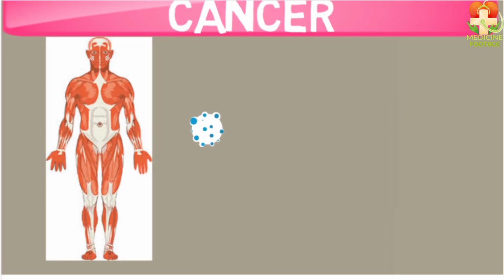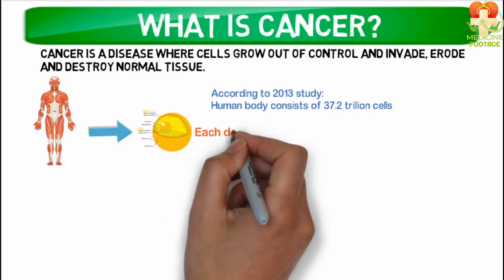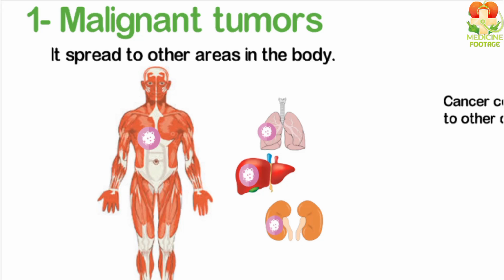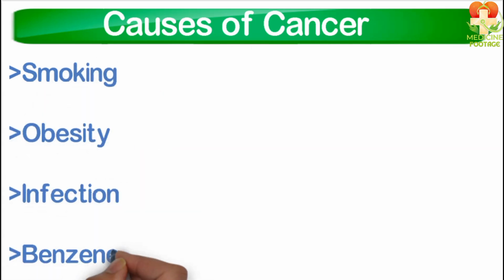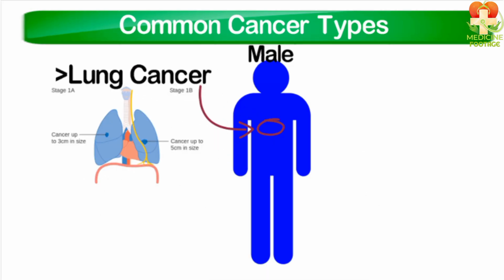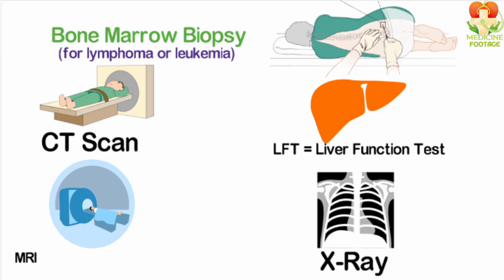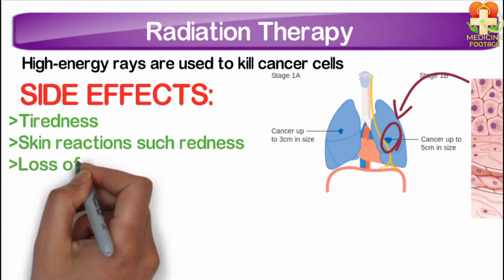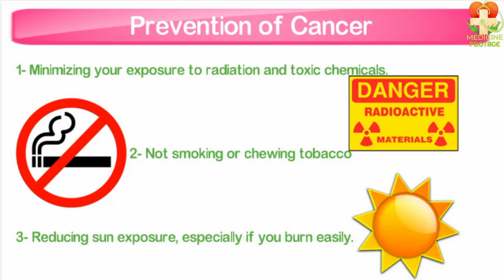Cancer Explained: Causes, Symptoms, Types & Prevention | Must-Know Facts!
In this video, we will break down everything you need to know about cancer, from how it develops to the different types and stages of the disease. You’ll learn how cancerous cells grow uncontrollably, what causes mutations, and how tumors form. We’ll also discuss common symptoms, risk factors, treatment options like chemotherapy and immunotherapy, and ways to prevent cancer.
What you'll learn in this video:
What cancer is and how it develops in the body
The different types of cancer (lung, breast, skin, blood, etc.)
How cancer spreads (metastasis) and affects organs
Common symptoms and early warning signs of cancer
Risk factors, including genetics, lifestyle, and environmental causes
How cancer is diagnosed and treated (chemotherapy, radiation, surgery, etc.)
Ways to prevent cancer and maintain a healthy lifestyle
If you want to understand cancer better, learn how to reduce risks, or support cancer awareness, this video is for you.